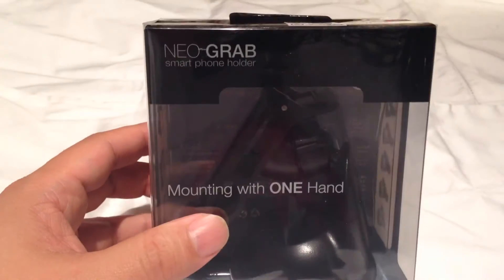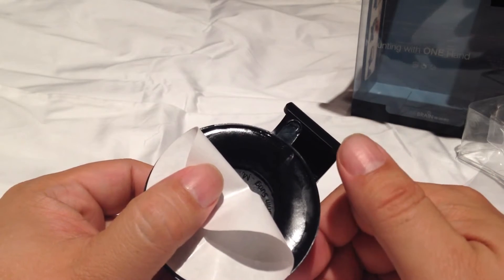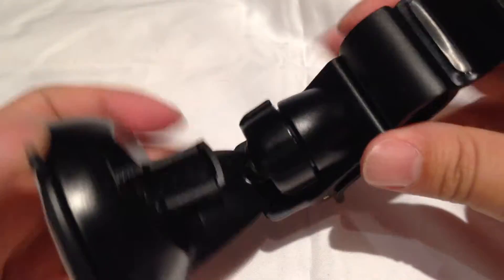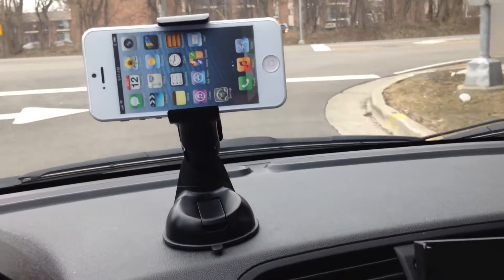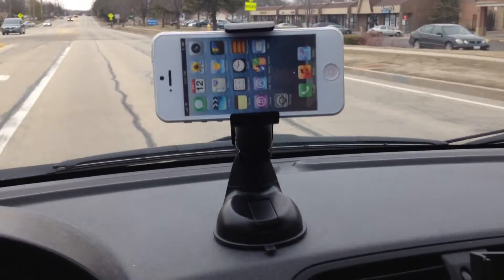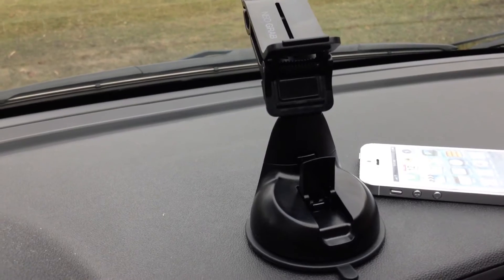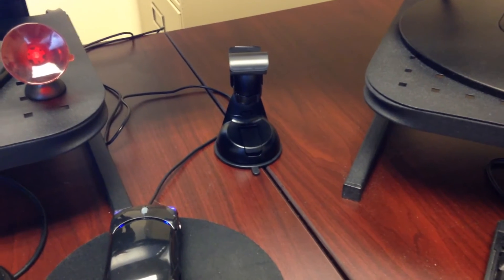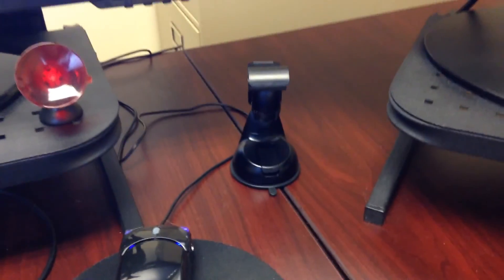Neo Grab Phone Mount Review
- Clip type design enables to hold most kind of smart phones available in the market with easy.

- Can hold smart phones covered with protective case.

- Mount all smart phones up to 6-inch screens.

- Easy attach & secure vacuum base on any surface.

- Stylish clip grip holder enables one hand mounting/dismounting of your phone.

- Enable to change the direction of suction.

- Rotating Clip holder allows angle adjustments and horizontal or vertical orientation

- Clean the contaminated pad surface with the running water.